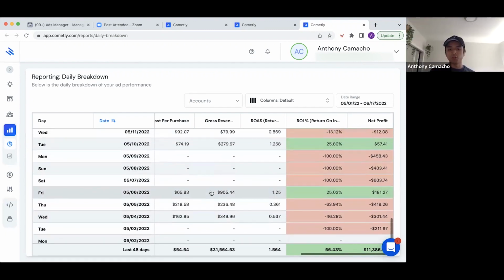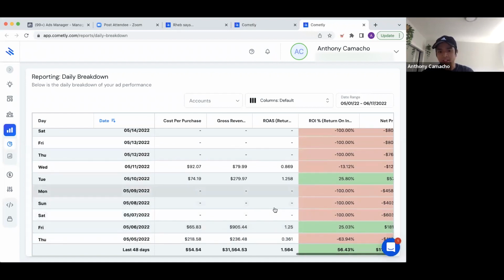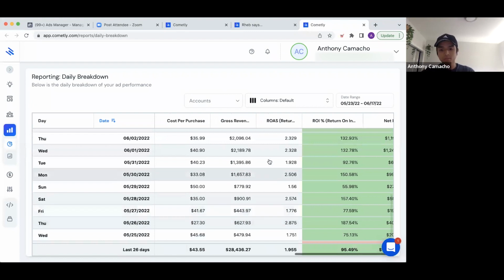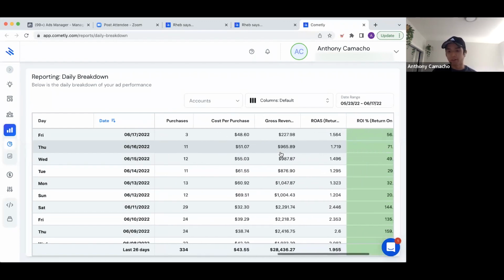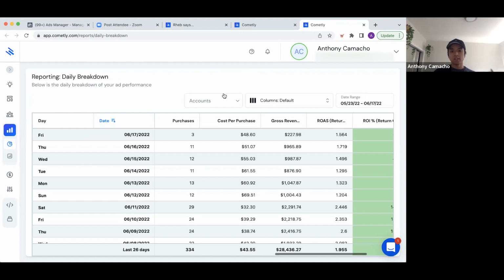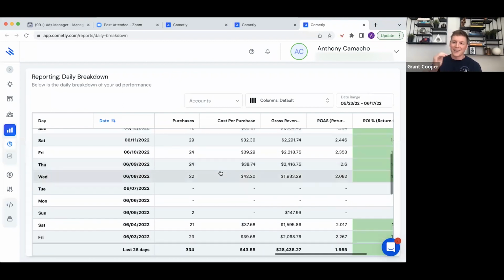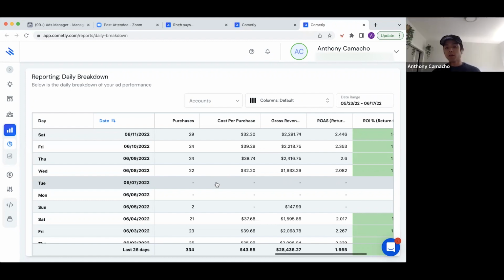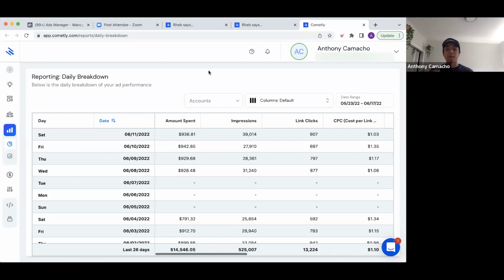Anthony went from losing $4k to reaching $30k in revenue and $15k profit using Cometly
Anthony Camacho went from losing $4k to reaching $30k in revenue and $15k profit using Cometly.